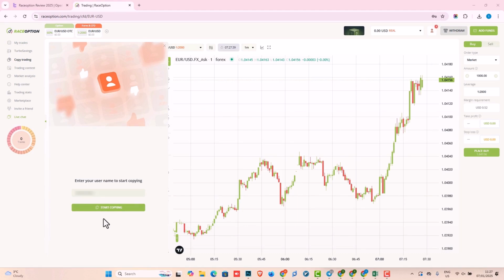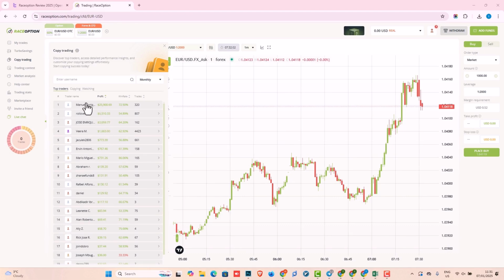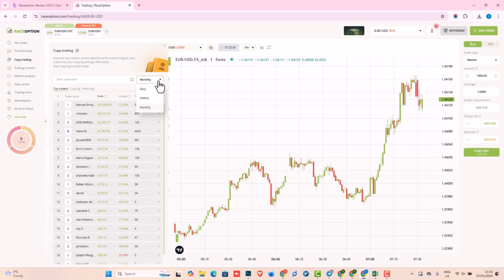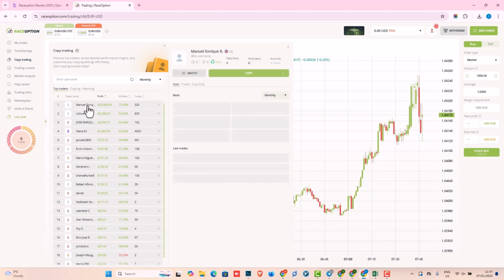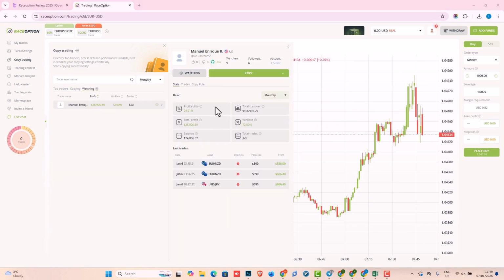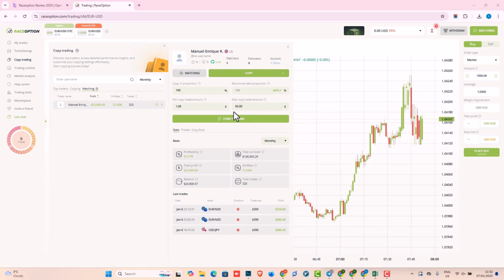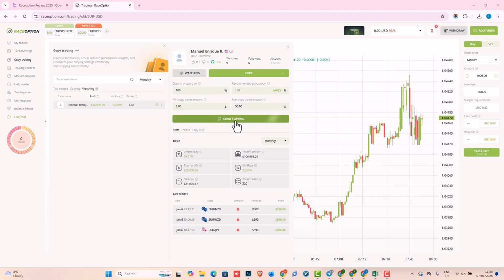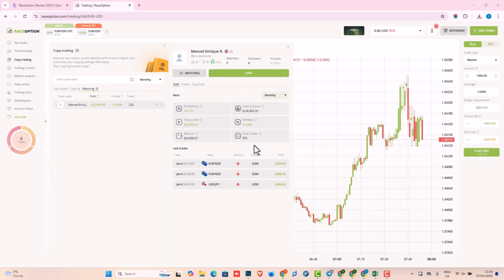🚀Raceoption Broker Copy Trading - Sort Trades in 3 Timeframes - 4 Steps - 2025 [Tradingfinder]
💡 Discover RaceOption Copy Trading with TradingFinder!

✅ Want to trade like the pros? RaceOption’s Copy Trading feature lets you mirror top traders’ moves automatically!

Save time, reduce risk, and learn as you trade. Ideal for beginners and experienced traders alike.🌟

🚀 Explore smarter trading strategies and maximize your potential gains with automated solutions.

00:00 Intro
00:30 Start copy trading in RaceOption broker
00:48 List of traders
02:55 Stop copying